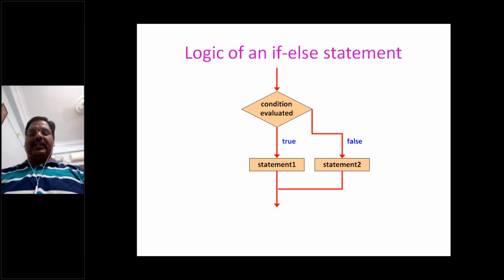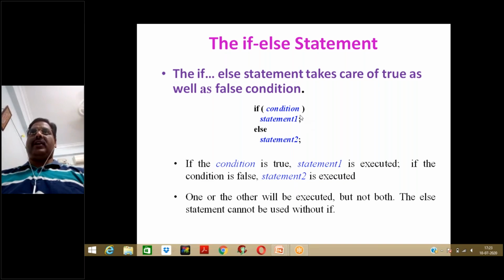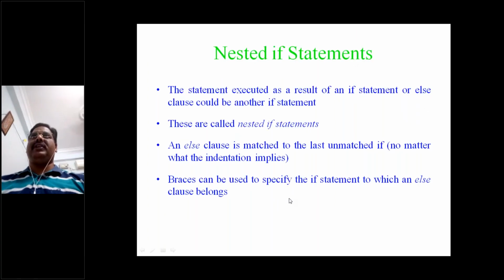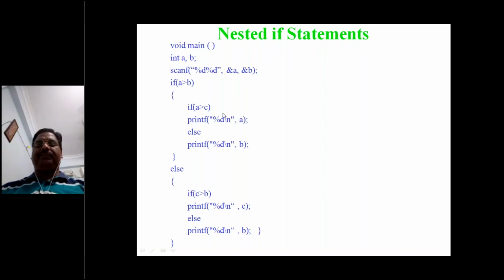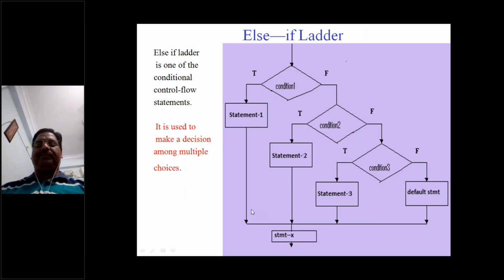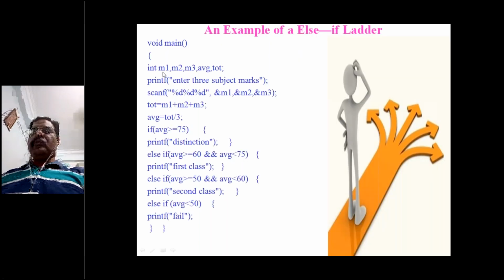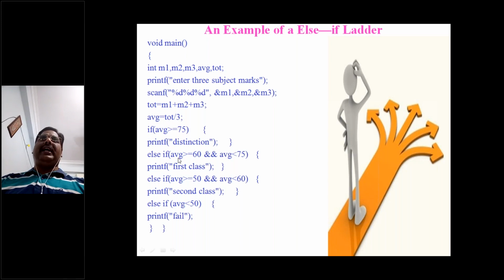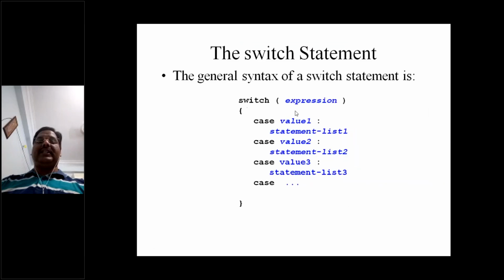if swtich stmts